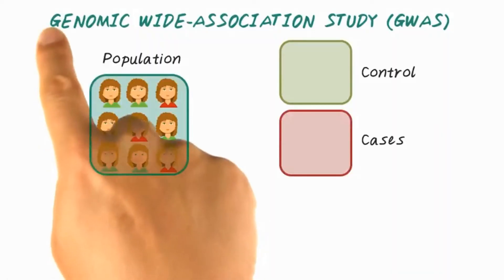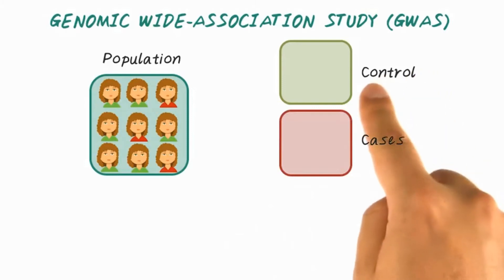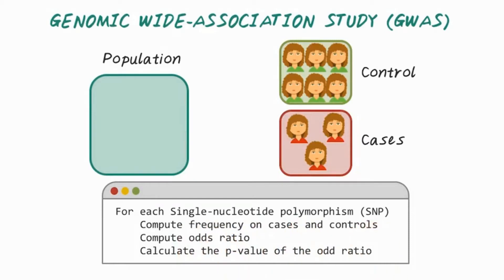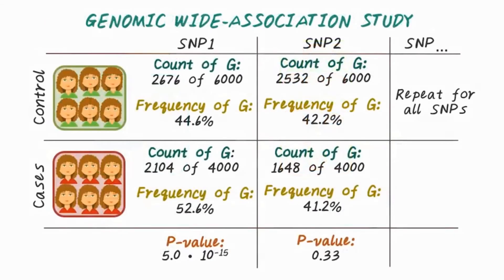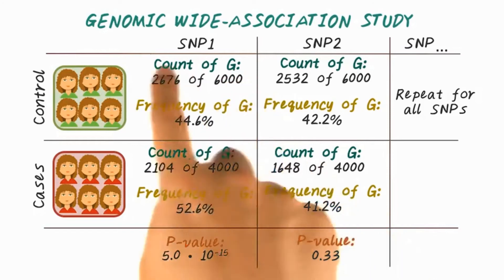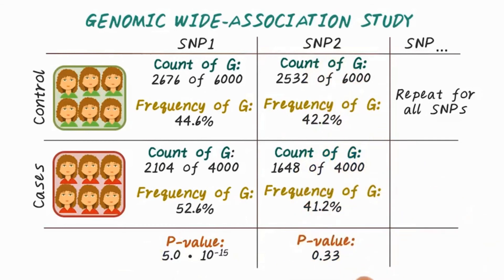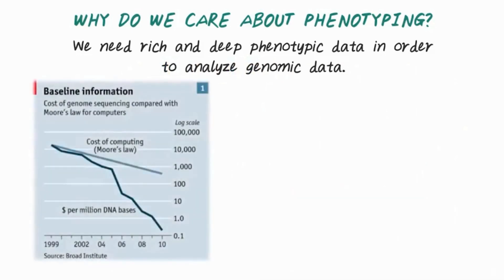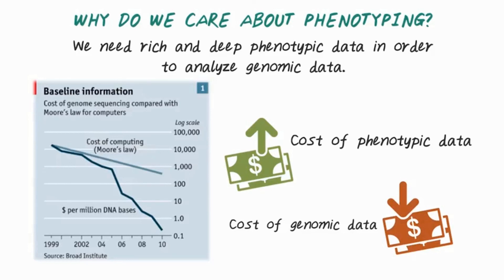Genomic Wide Association Study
Phenotyping algorithm is very important in supporting genome-wide association study. What is a genome-wide association study? It's an approach that involves scanning biomarkers such as single nucleotide polymorphism, or SNPs, from DNA of many people, in order to find genetic variation, associated with a particular disease field phenotypes. Once new genetic associations are identified, researchers can use that information to develop better strategies. To detect and treat and prevent diseases.